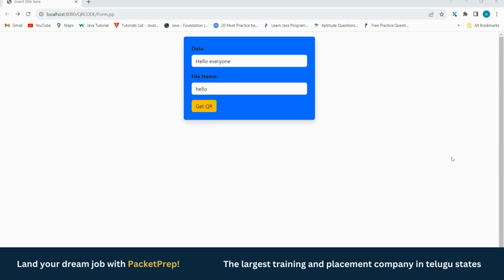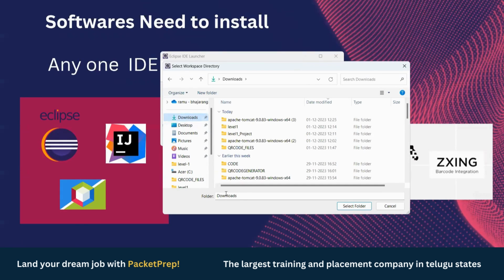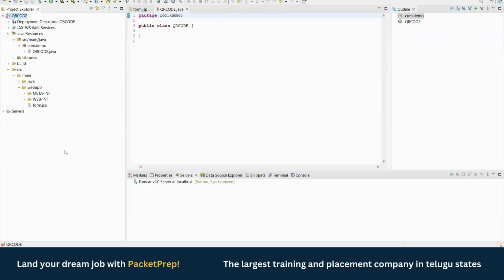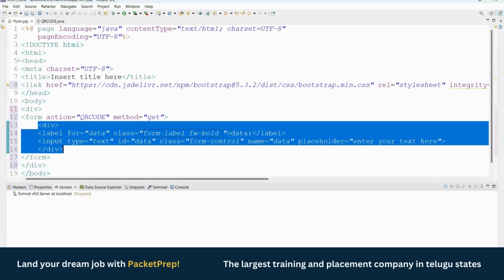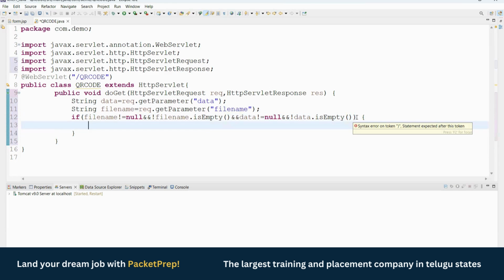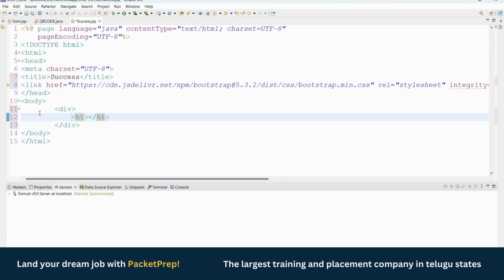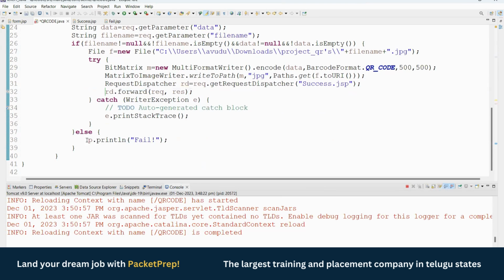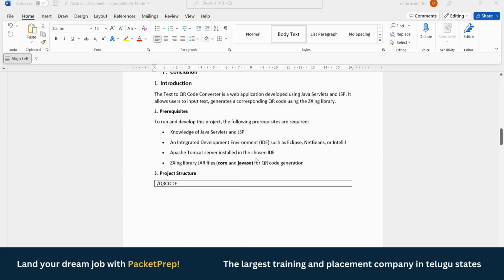L1 - QR Code Generator Java Project using ZXing, servlets & jsp for Beginners ( Level 1)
A detailed step by step project developed using java servlets and jsp. This is mainly for beginners who want to build project on their own.

If you are interested in learning fullstack java and attend placements then you can connect to us at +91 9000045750 or visit us at packetprep.com